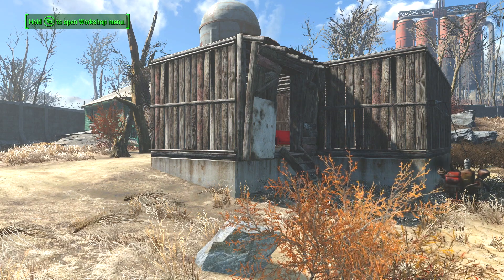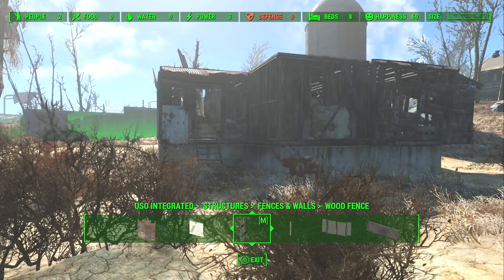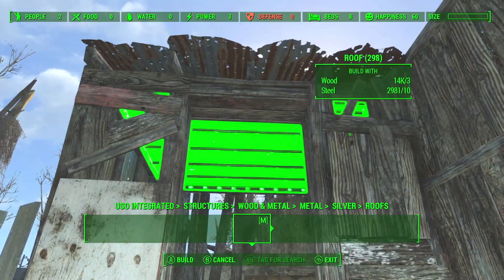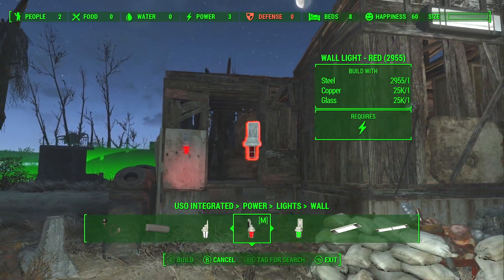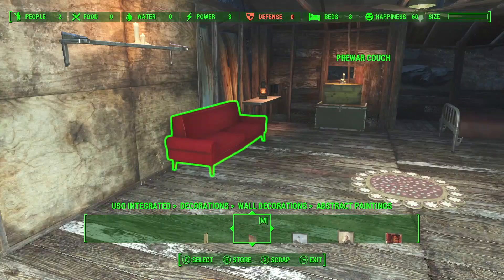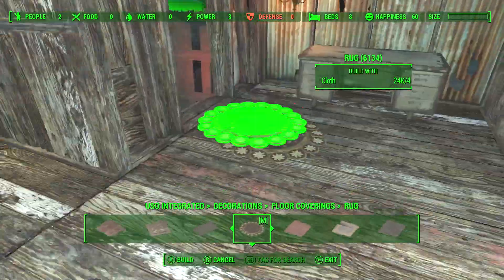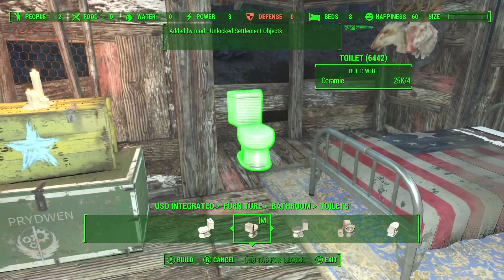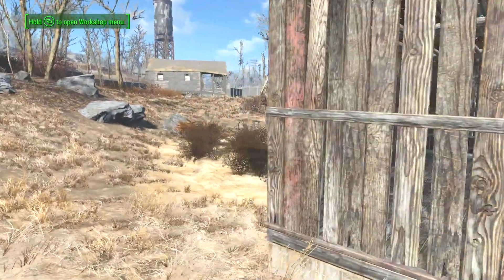Fallout 4 - Advanced Building Tips | Aesthetics & Detailing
Some simple tips to improve the look of your buildings and detailing of your settlements.